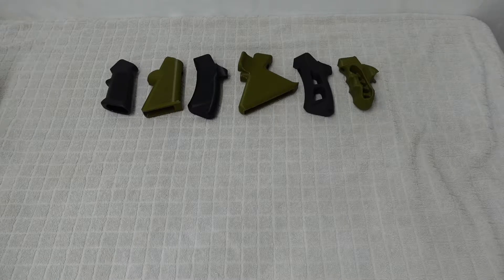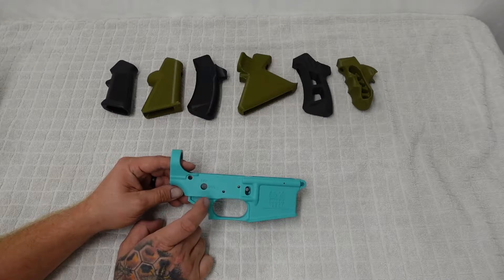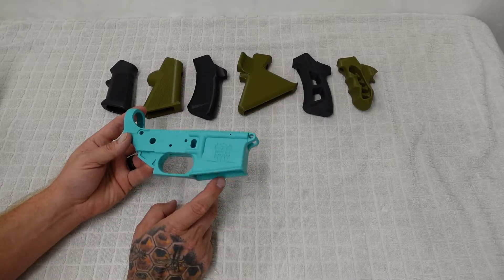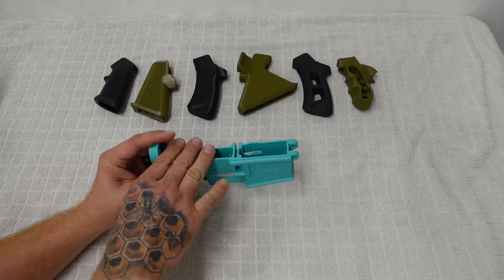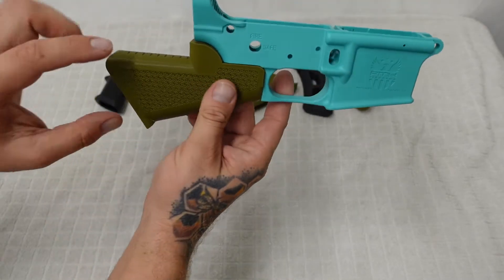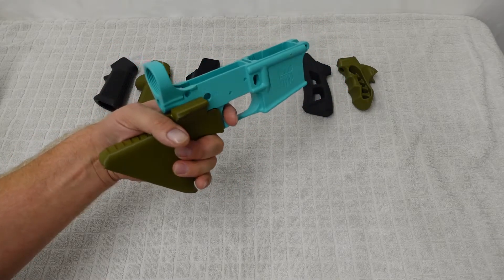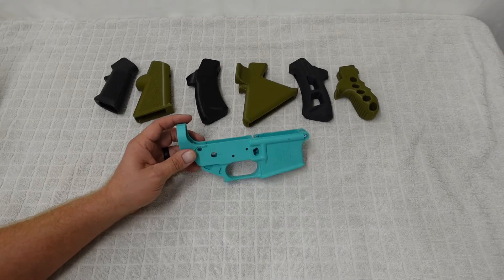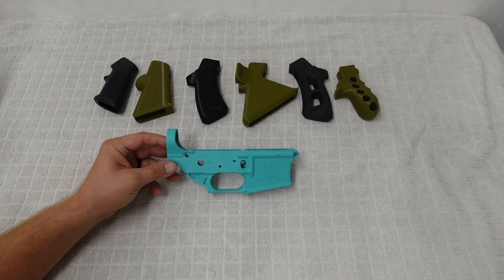Plastic AR15 Lowers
Seen a few polymer AR lowers, but never had one. So I got 3.
Lets find out if they hold up!
We are still pushing to hit our 1k subscriber goal by the end of 2022 help us out by smashing that button!